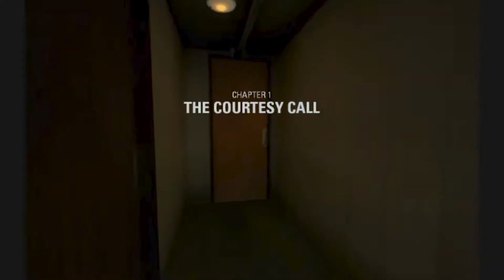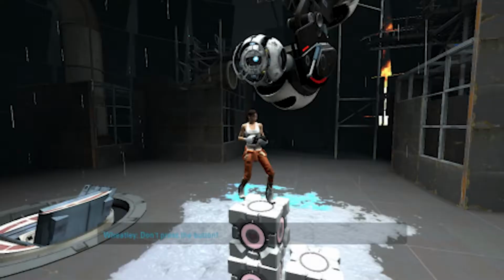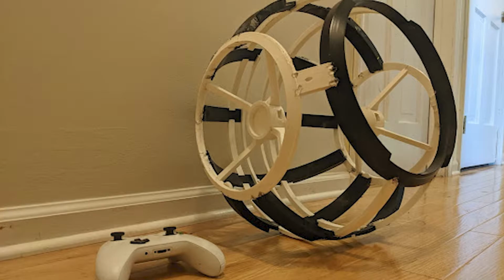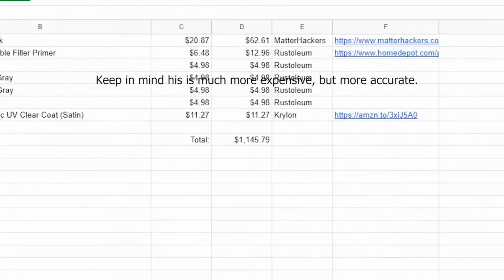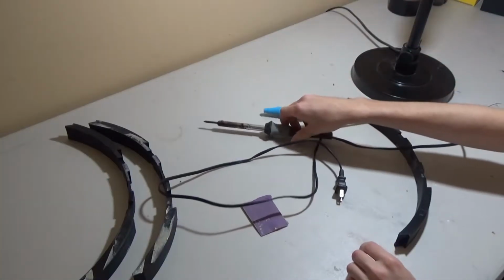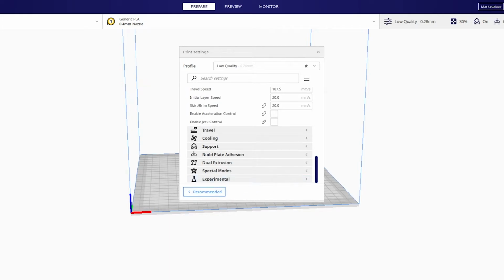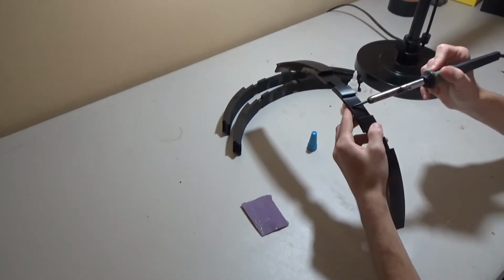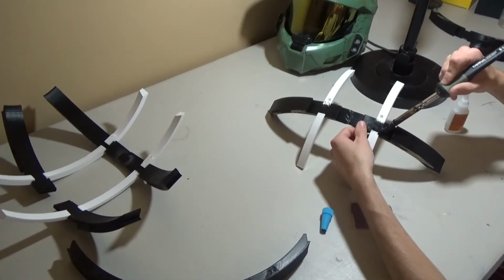Real Life Wheatley (pt 1)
So like.. plug in the iron AFTER you print everything.

Get a cheap soldering iron!